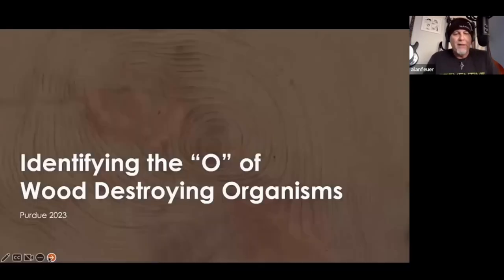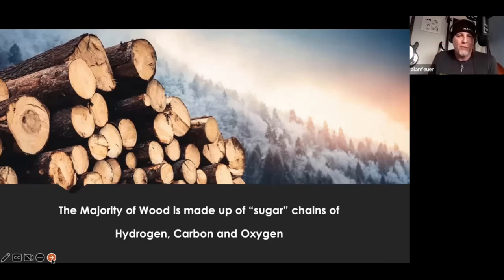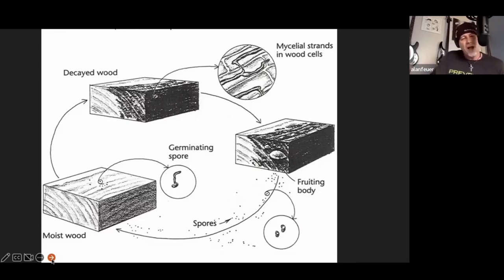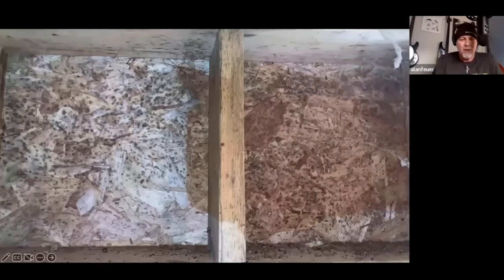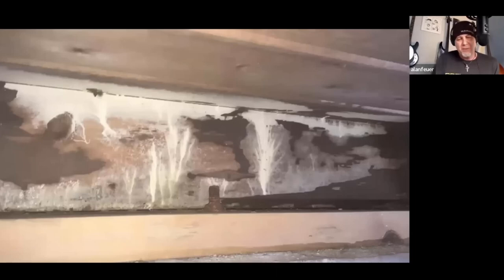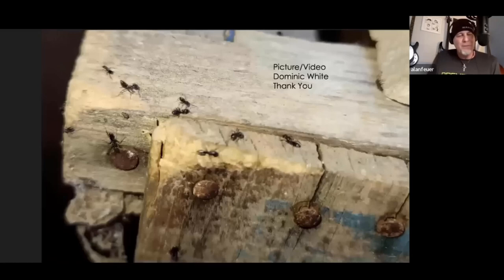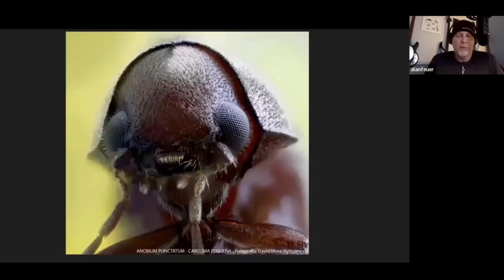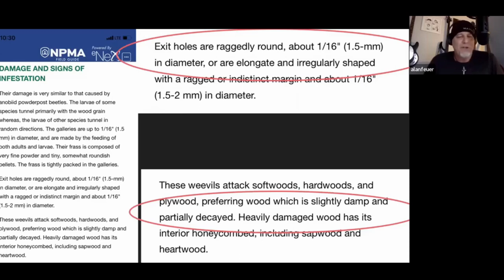Purdue Identifying the "O" in WDO